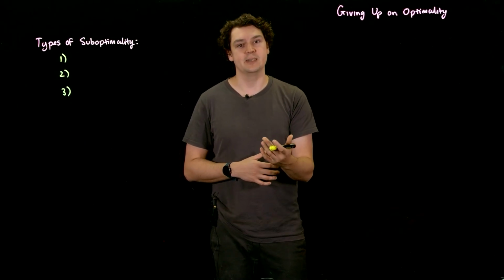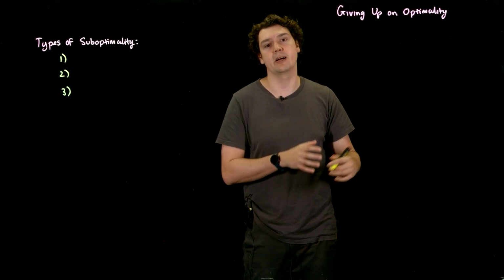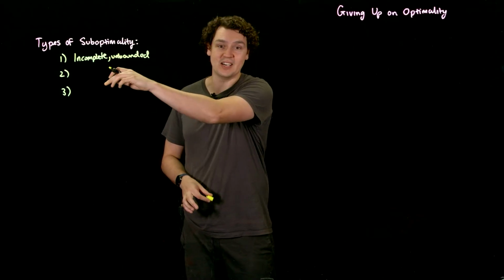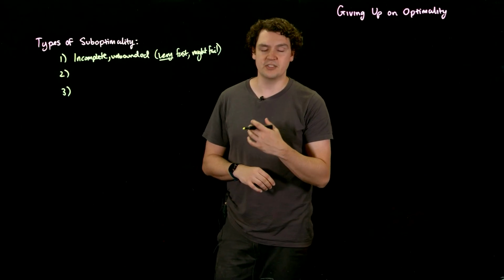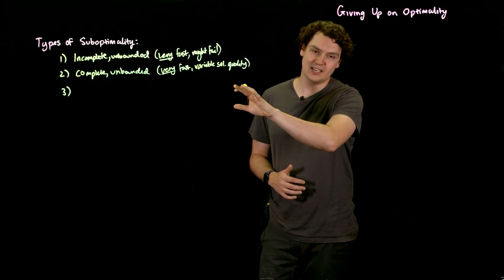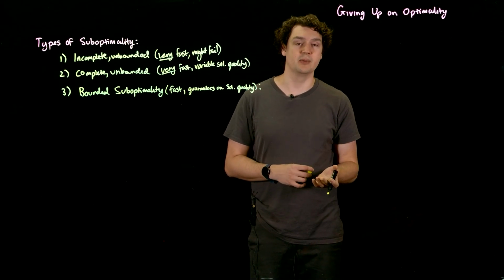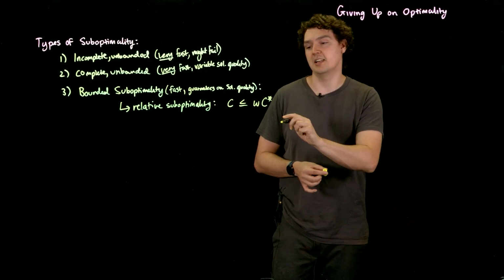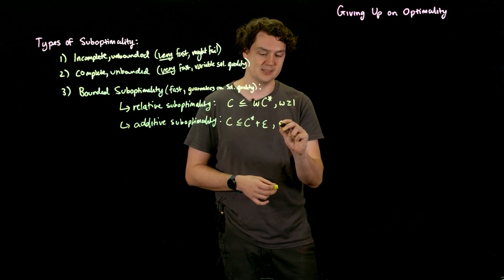L20: Giving up on Optimality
Here we discuss our first steps into suboptimal search; trading optimality for massive search-time speedups in applications where near-instant decisions are paramount.

Chapters:
00:00 Intro
00:56 We may need Near-Instant Paths
02:54 Solution Quality is still Important
04:24 Incomplete & Unbounded Suboptimality
05:40 Complete & Unbounded Suboptimality
06:42 Bounded Suboptimality
09:40 Towards Weighted A*